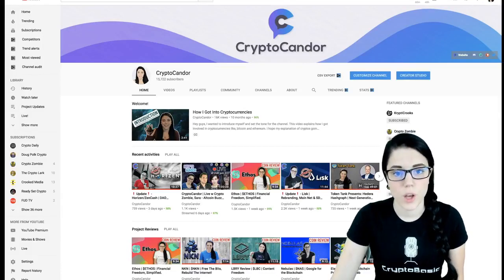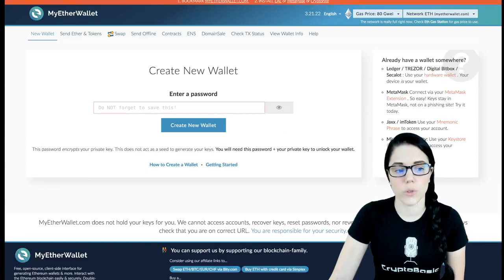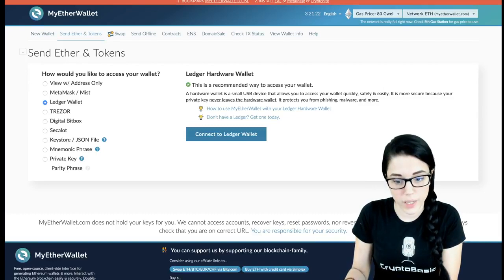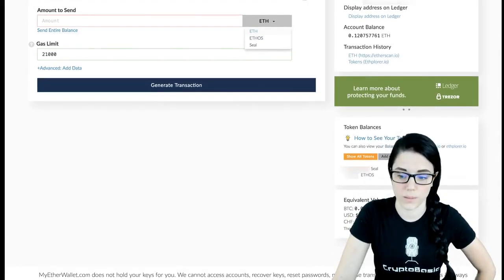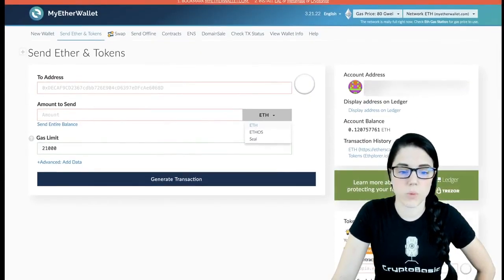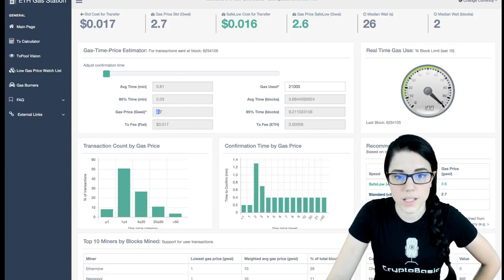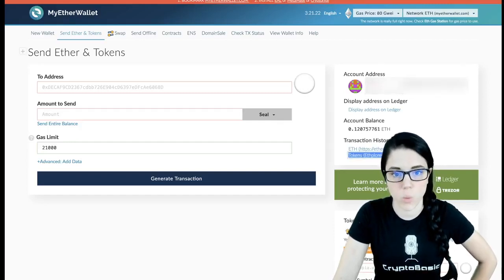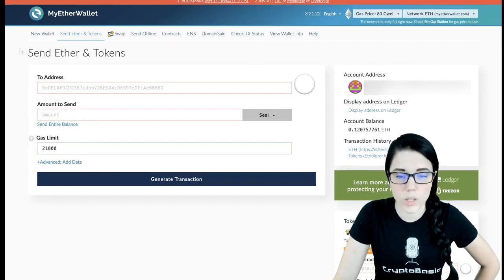Crypto 101: Using the Ledger Nano S with MEW + Adding Custom Tokens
Hey guys! Today’s video is going to be a crypto 101 covering the use of your ledger nano s with myethereum wallet and adding custom tokens. Also feel free to pop into my discord and say hi or if you have any questions.